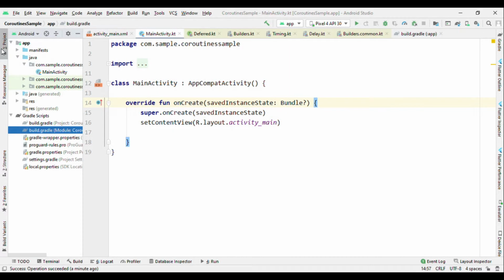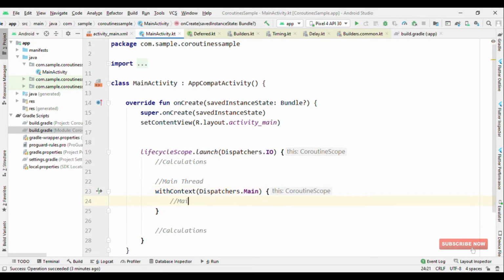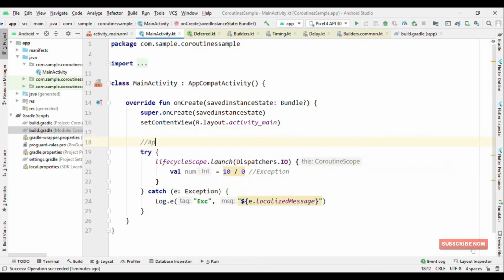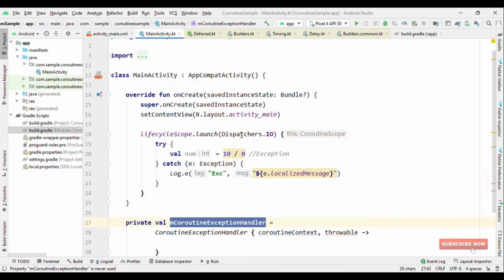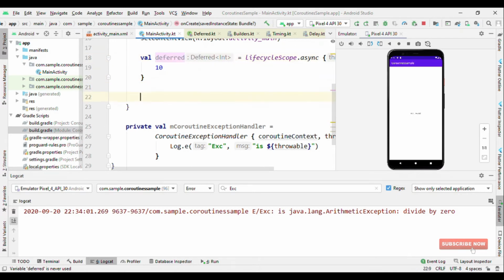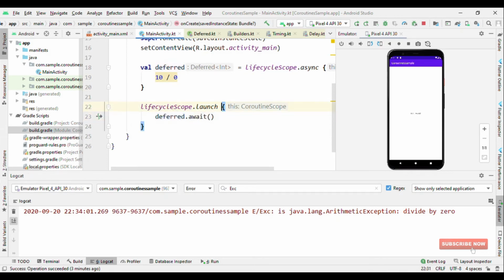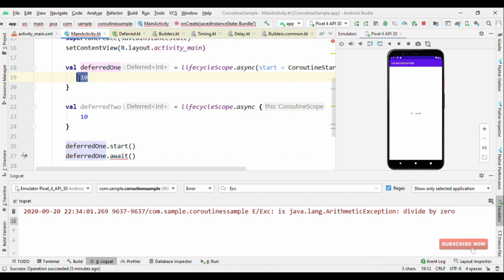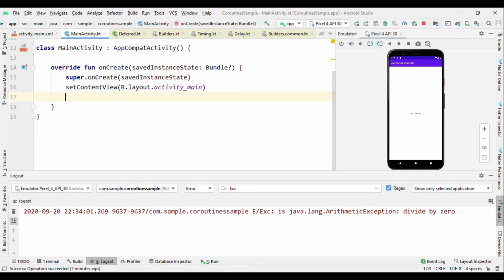Coroutines Launch vs Async - Android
In this video, you will learn about the difference between launch and async also how to handle exception for both coroutine builders launch and async.